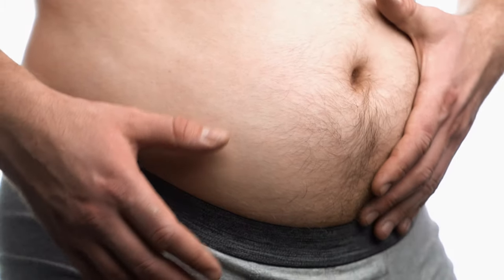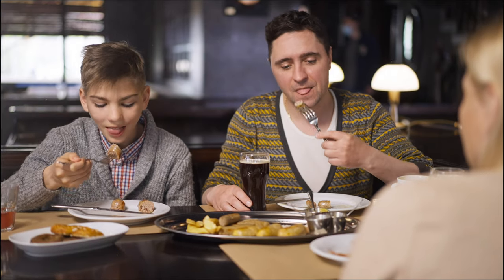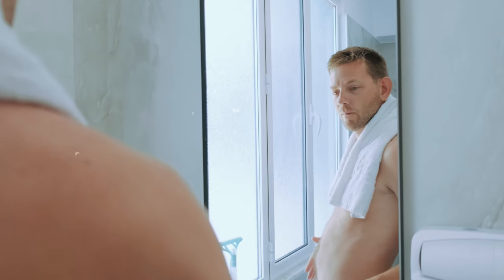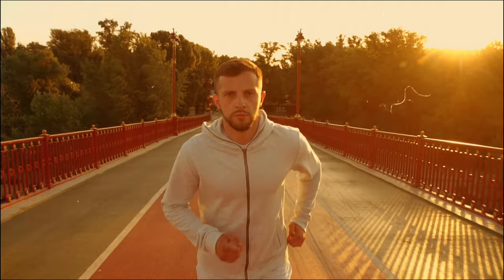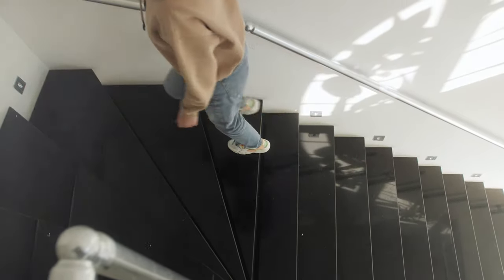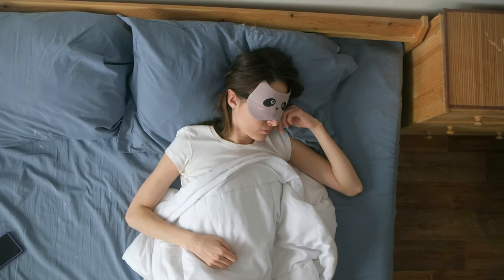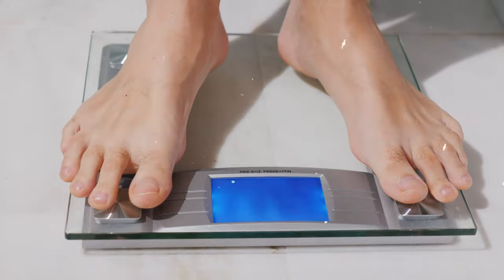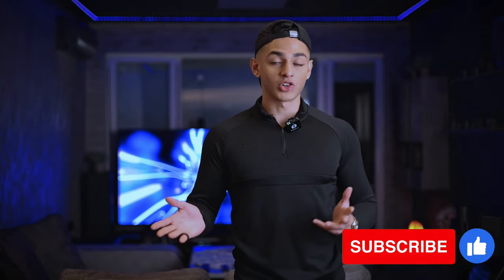How To ACTUALLY Lose Belly Fat (Based on Science)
Time Stamps:

00:00 - 00:37 - Intro

00:37 - 01:26 - Why You Can’t Lose The Belly Fat

01:26 - 02:47 - The Diet Set-Up

02:47 - 03:20 - 80/20 Dieting Rule

03:20 - 04:20 - Protein

04:20 - 05:25 - Dangerous Visceral Fat

05:26 - 07:10 - The Best Exercise To Lose The Belly

07:10 - 09:44 - Boosting Belly Fat Progress: Sleep

09:44 - 10:47 - The MAIN Fat Loss Obstacle

10:47 - 11:38 How To Actually Measure Progress

11:38 - 12:58 - Azri’s Journey

“Want to lose the belly NOW?”⁣⁣⁣
Here’s what you should NOT do:⁣⁣⁣⁣⁣
⁣ ❌ Endless cardio & ab workouts to burn fat⁣⁣⁣⁣⁣
❌ Eat boring foods which you’ve seen scrolling on IG⁣⁣⁣
❌ Meals you can only stick to for 3-4 weeks until you get unbearable cravings⁣⁣⁣⁣⁣⁣
❌ Foods that only fit into a certain ‘diet’ model...keto / paleo / carnivore…⁣
I’ve tried it all before⁣⁣⁣⁣⁣
AND IT DIDN’T WORK ⁣⁣⁣⁣⁣⁣
I was stuck for years losing / gaining weight before I lost 46lbs in 4 months⁣⁣⁣⁣⁣
Now you might say⁣:⁣⁣⁣⁣
“But it worked for me last time, I just wasn’t consistent” 😬⁣⁣⁣⁣⁣
“I know what to do, I just need to do it” 🥱⁣⁣⁣⁣⁣⁣
“But I’m already in a caloric deficit”⁣⁣ ⁣⁣⁣
Ask yourself:⁣ “So why have you still not lost the fat and kept it off?”⁣⁣⁣⁣⁣
And then the excuses pour in…⁣⁣⁣⁣⁣⁣
Here’s the thing, information only gets you so far⁣⁣⁣⁣⁣⁣
You need the right strategy to get you SUSTAINABLE FITNESS RESULTS⁣⁣⁣⁣⁣
So here are some of the things you should consider with eating:⁣⁣⁣⁣⁣⁣
✅ Eating foods that fill you up to KILL cravings...usually higher fibre / lower cal foods⁣⁣⁣⁣⁣⁣
E.g Berries; leafy greens, most fruit/veg; oats; microwave popcorn ⁣⁣⁣⁣⁣⁣
Comment ‘Calorie cookbook’ for my FREE specialised food guide⁣⁣⁣
✅ Eating foods that digest well for you⁣⁣⁣ - identify foods that bloat you - cut them out⁣
✅ Eating foods that you enjoy! ⁣⁣⁣⁣⁣
I get my minimum protein in earlier in the day and leave 300-400 cals to eat whatever I want later⁣⁣⁣⁣
✅ Higher protein foods - for earlier in the day⁣⁣⁣ ⁣
Eggs; Whey; chicken breast; tuna; white fish  are my preferred sources ⁣⁣⁣⁣⁣⁣

🔑 The key: average caloric deficit without restriction ⁣⁣⁣
🔑 Accountability behind the right strategy - Also how long have you been trying to get to your goal physique now? I’ve helped 100s of people burn 30-40lbs & build muscle⁣
P.S - if you’re not losing weight, you’re not in a deficit, and no you can’t spot reduce fat.⁣⁣